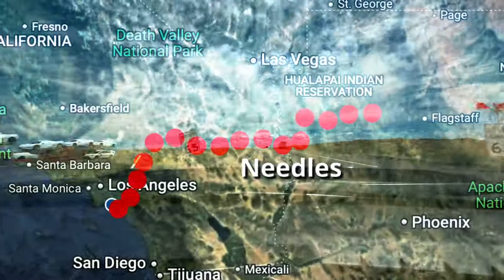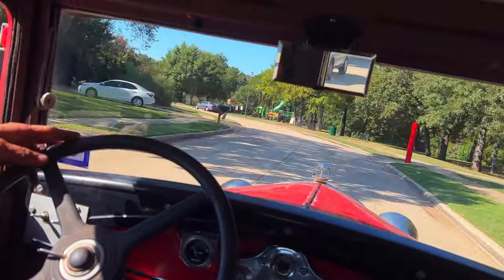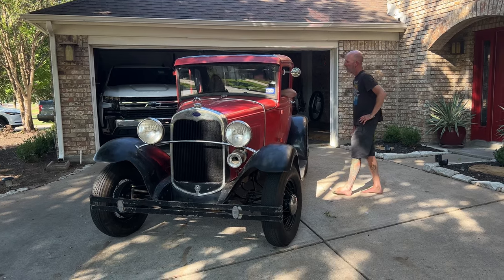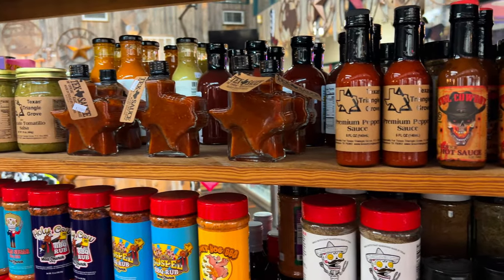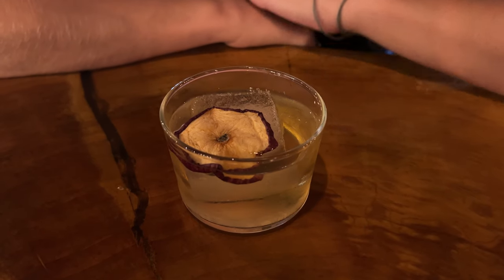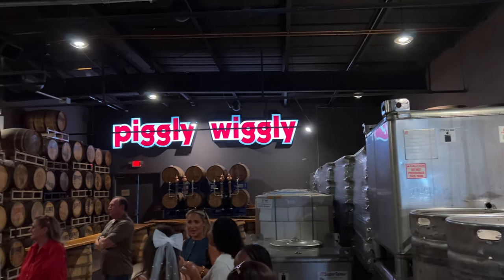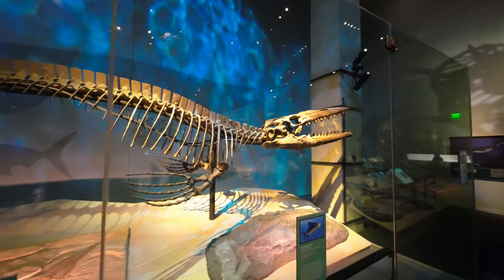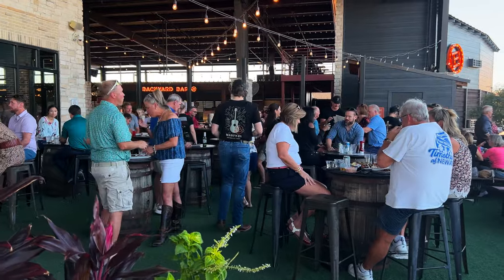RV Life Road Trip in North Texas… Why are people moving to Texas?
Welcome to "Road Life in North Texas… Why are people moving to Texas?" with Knotty Nature Road Life!
Rv Life without an RV?  Well it doesn't mean we can't explore Texas to find out why everyone is moving to Texas.  We know a lot of people that are moving from California to Texas and want to find out what the buzz is all about.  Maybe it's the Texas Barbecue, maybe it's the cost of living.  We dive into a little bit of it all and have some fun doing it.

Please have a visit to our Art and Mug store and help support what we do!